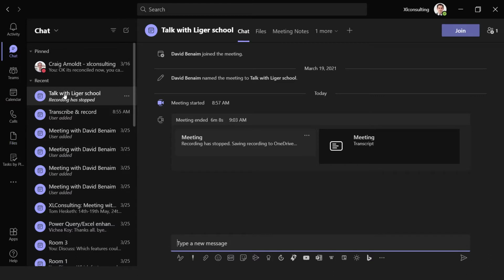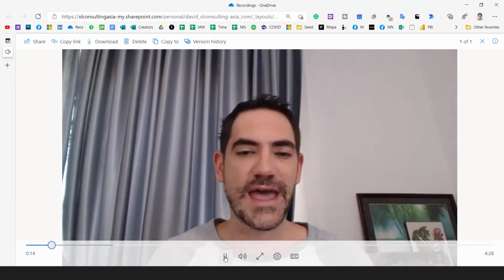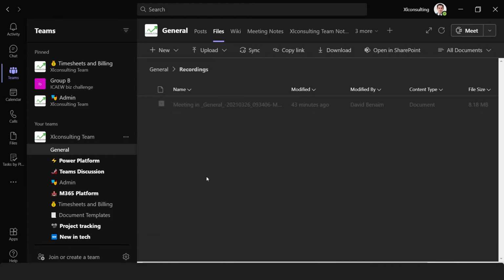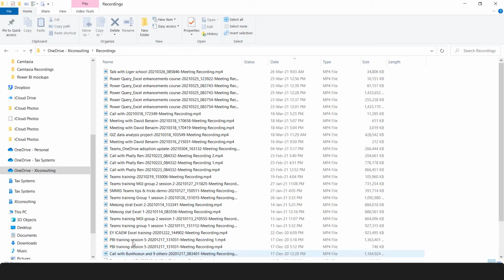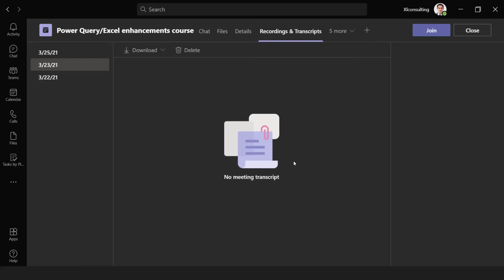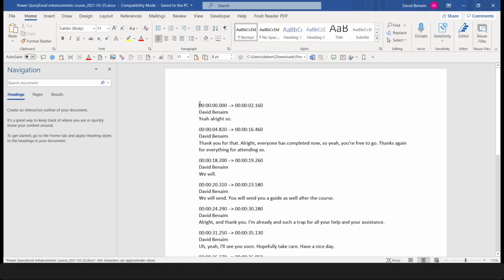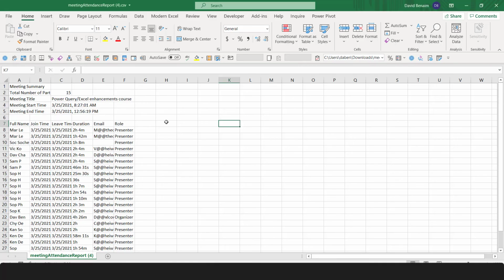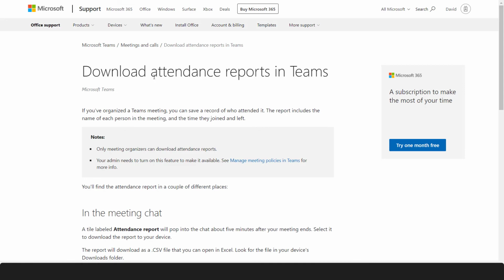Teams: Transcribe, record & track attendance in the new meeting recap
A brand new feature transcribes Teams meetings which you can see during the meeting or afterwards, and even within the recording, you can export it too.

You can also now also download the attendance list after the Teams meeting (previously only before it).

The meeting recording is now stored within OneDrive/SharePoint and can therefore be shared externally like any other file on there

0:00 In meeting transcripts
2:19 In meeting improvements
4:17 Share recording externally
6:50 Meeting recap
7:43 Review & download transcript
9:47 Export attendance report
10:11 Licencing and permissions